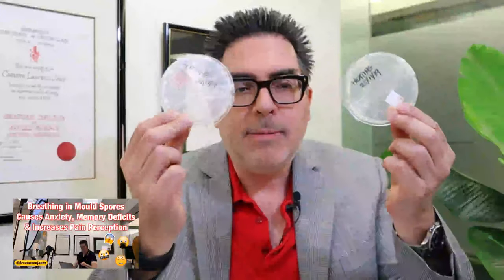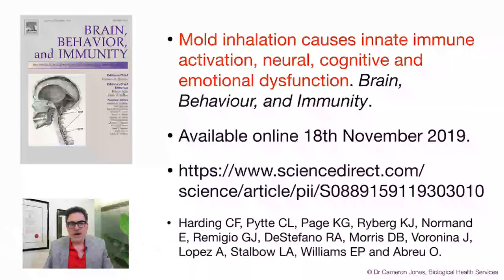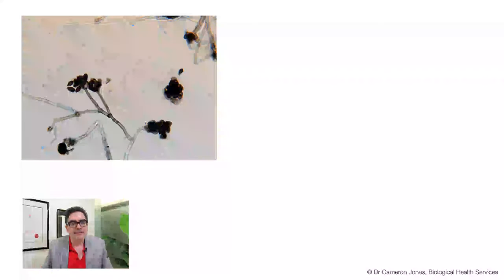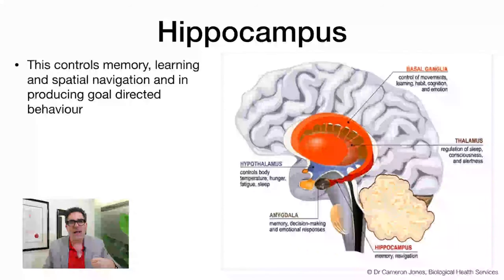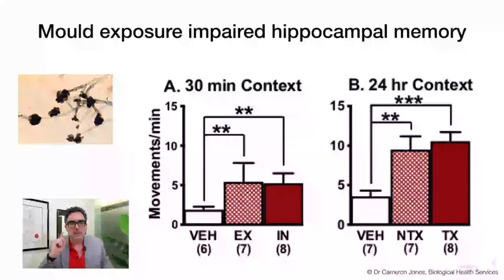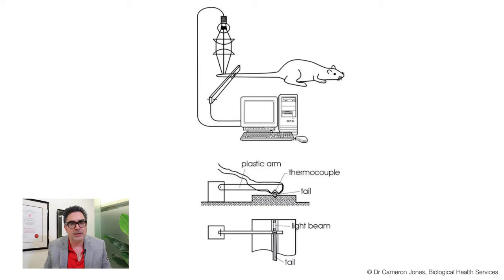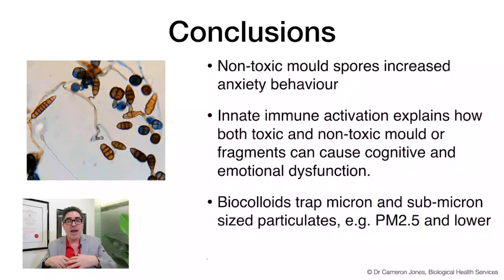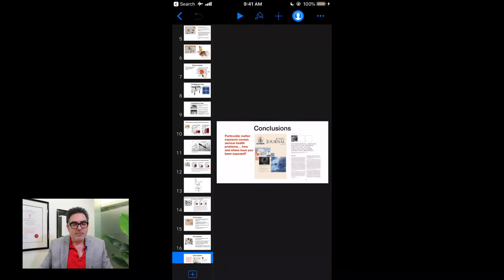Breathing in mould spores causes anxiety, memory deficits and increases pain perception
Sickness behaviour following mould exposure has finally been validated. It turns out that anxiety, memory deficits and pain thresholds are all switched on by BOTH toxic and non-toxic mould. The research shows that mould spores and mould cell wall fragments can adversely affect the brain and influence behaviour by challenging and activating the innate immune system. In this week's Livestream I'm going to be talking about these important findings and making them understandable for a lay audience.

REFERENCES:

Harding CF, Pytte CL, Page KG, Ryberg KJ, Normand E, Remigio GJ, DeStefano RA, Morris DB, Voronina J, Lopez A, Stalbow LA, Williams EP and Abreu O. Mold inhalation causes innate immune activation, neural, cognitive and emotional dysfunction. Brain, Behaviour, and Immunity. Available online 18th November 2019.

Anand KS and Dhikav V. Hippocampus in health and disease: An overview. Ann Indian Acad Neurol. 2012 Oct-Dec; 15(4): 239–246.

Boato, F., Hechler, D., Rosenberger, K. et al. Interleukin-1 beta and neurotrophin-3 synergistically promote neurite growth in vitro . J Neuroinflammation 8, 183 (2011) doi:10.1186/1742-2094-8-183

Cui J, Chen Y, Wang HY, Wang RF. Mechanisms and pathways of innate immune activation and regulation in health and cancer. Hum Vaccin Immunother. 2014;10(11):3270–3285. doi:10.4161/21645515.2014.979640

Jones, CL. Environmental exposure patterns for airborne particulate matter (PM2.5 and PM10) inside residential properties. ACNEM Journal. 2016; 35(1): 20-21.